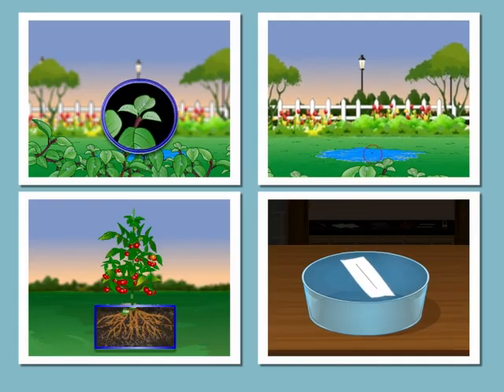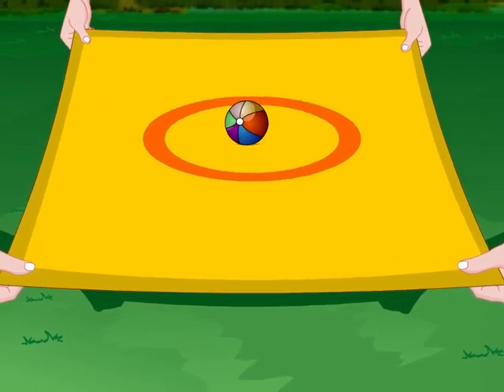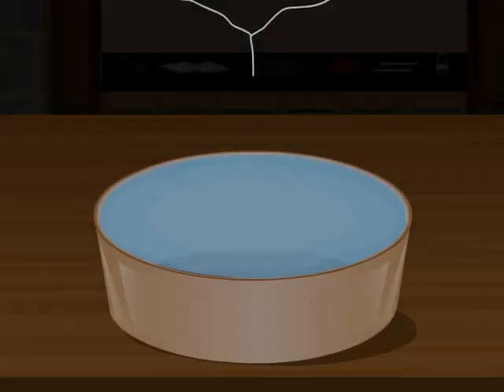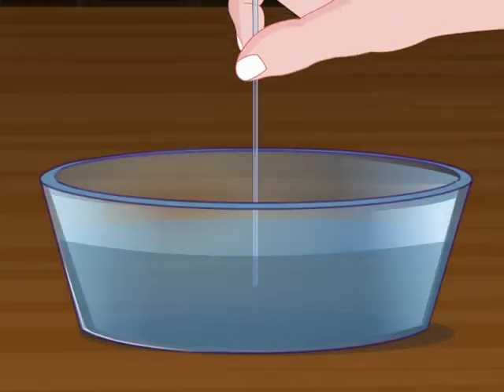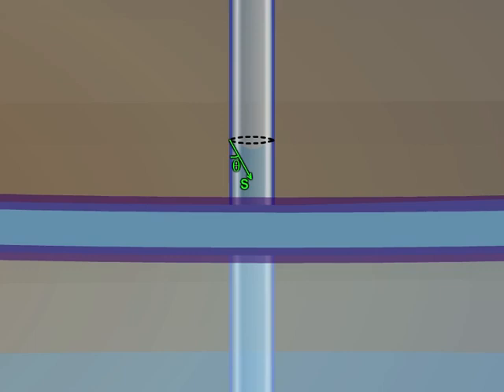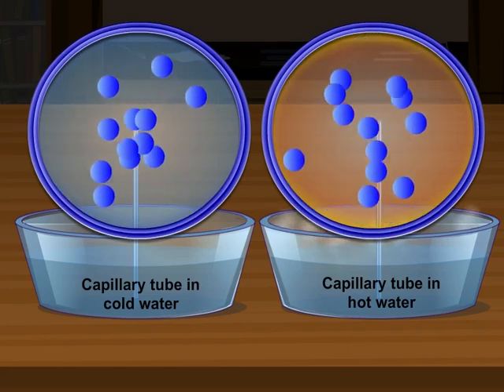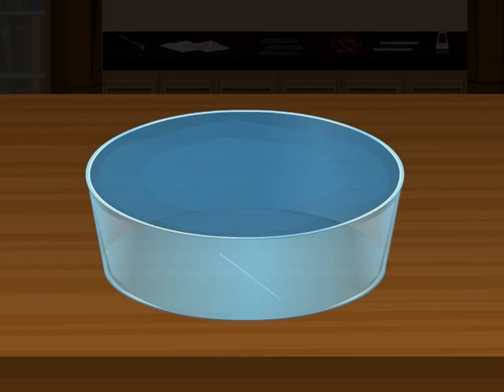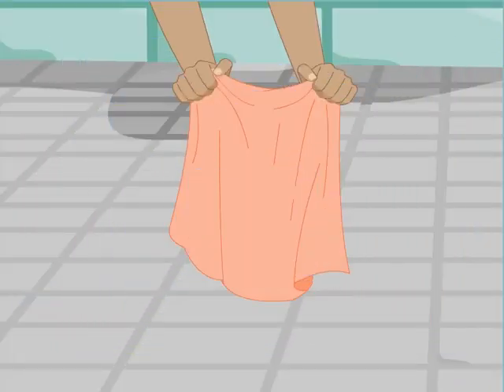What is surface tension in real life? वास्तविक जीवन में सतही तनाव क्या है?